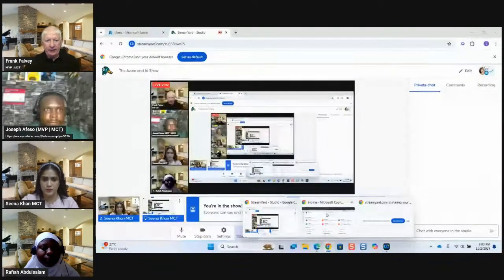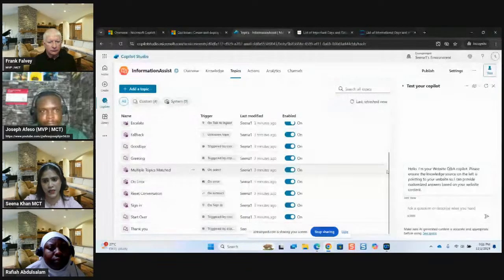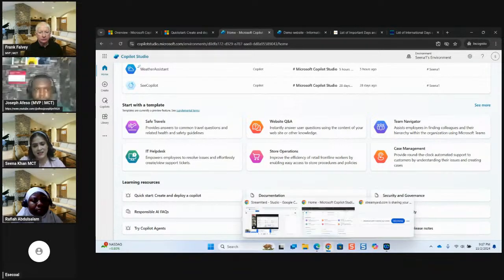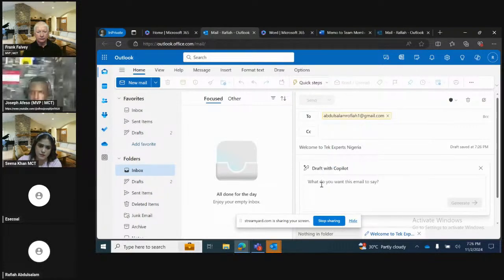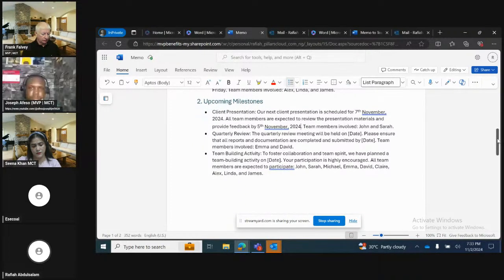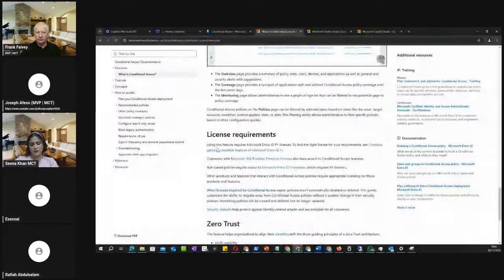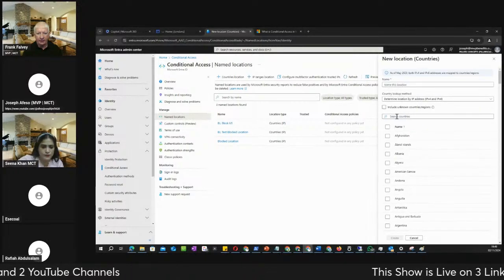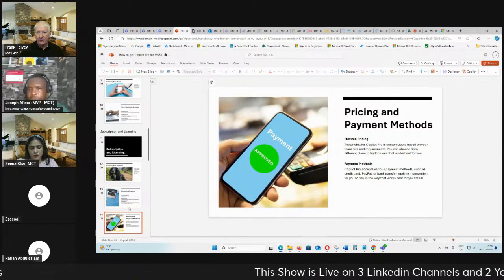The Azure and AI Show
Join us online. for the Azure and AI Show Saturday 2nd of November, @ 6pm GMT for some Azure and Artificial Intelligence. Solomon Francis Jeremiah (MVP) Dan Rey MVP, Frank Falvey ☁MVP, Joseph Afeso, Microsoft® MVP, MCT, B.Eng Paul Pennant - Microsoft MVP, Seena Khan Teresa B. Cyrus, MVP Opeyemi Stephen Prathap Reddy Chenchappagari 🇮🇳 - Microsoft [Azure] AI MVP